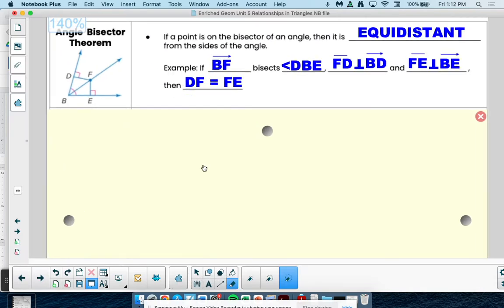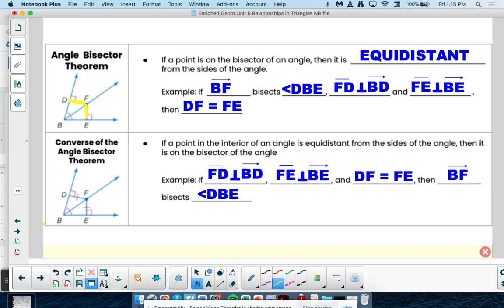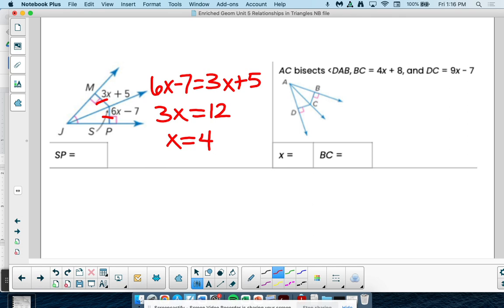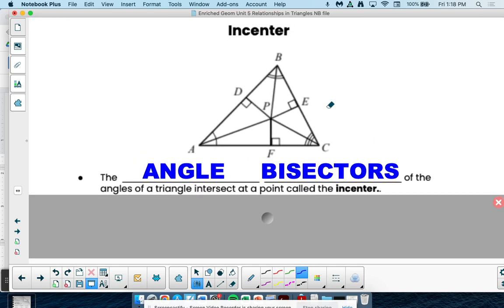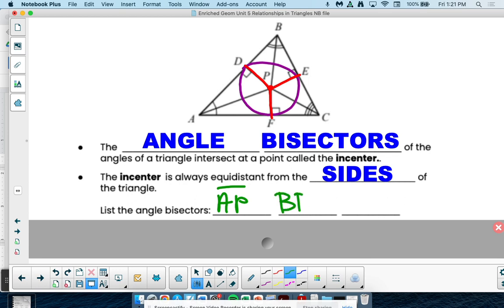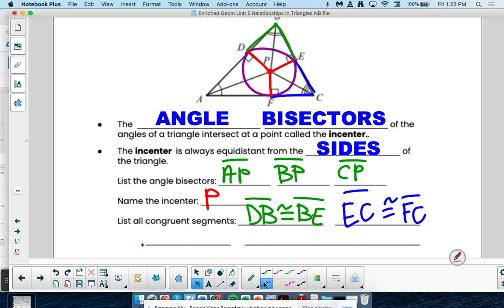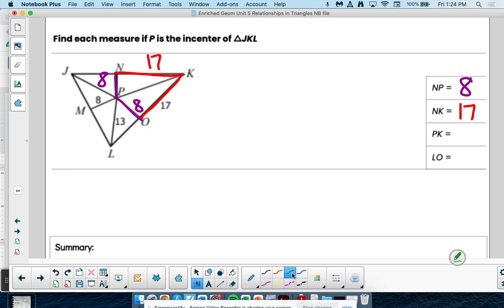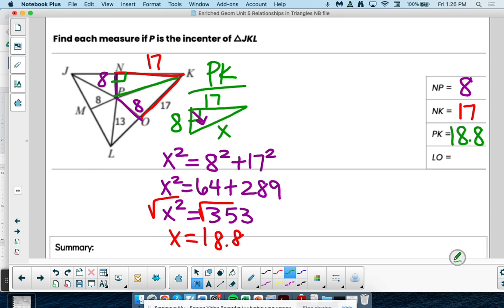Enriched Geometry Angle Bisectors